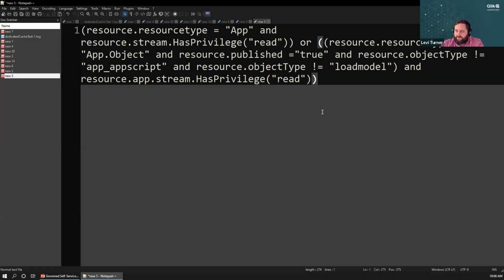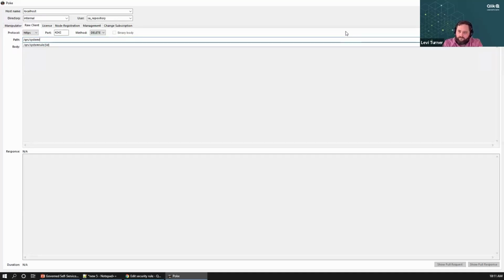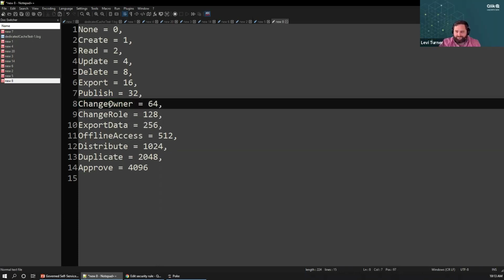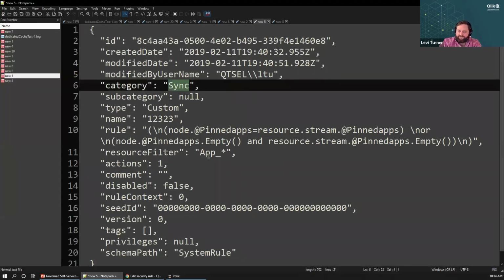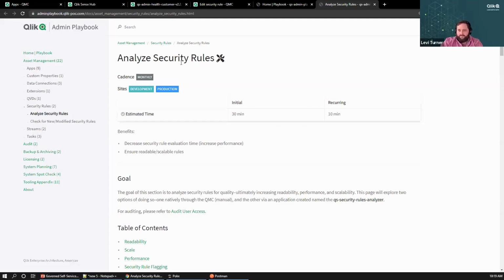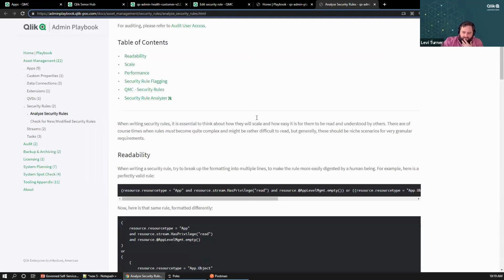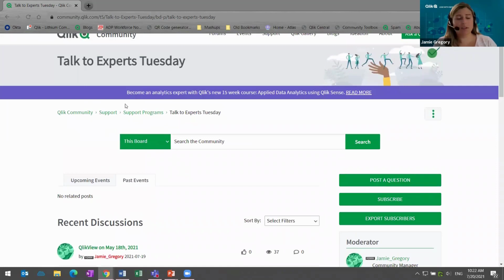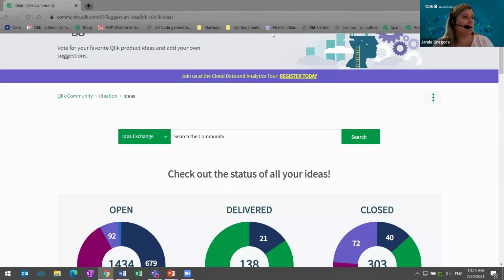Signature Talk to Experts Tuesday - Feeling Secure with Qlik Sense Security Rules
This is the recording for the Signature Talk to Experts Tuesday: Feeling Secure with Qlik Sense Security Rules on July 20, 2021.